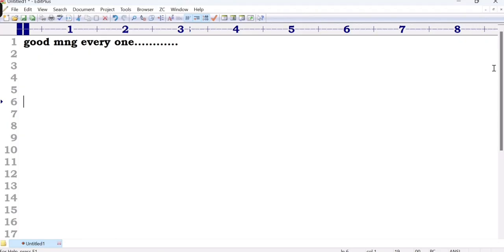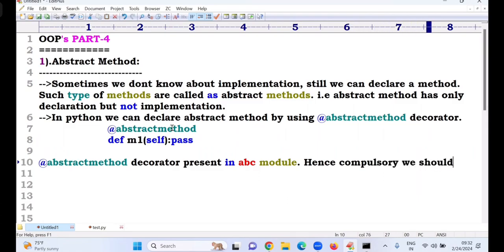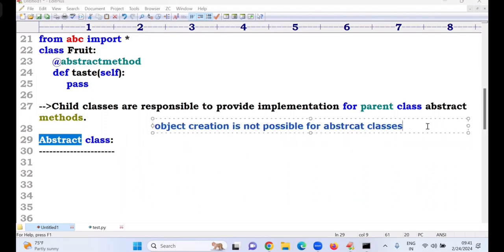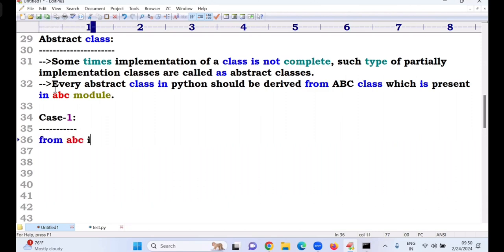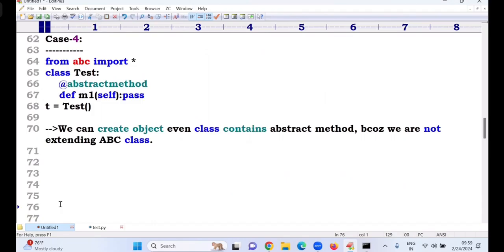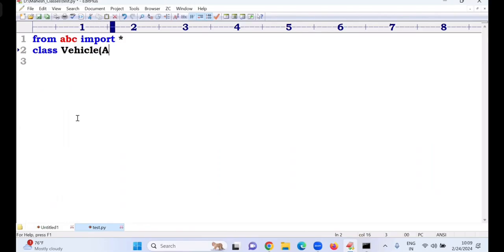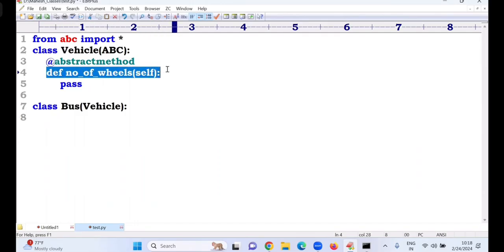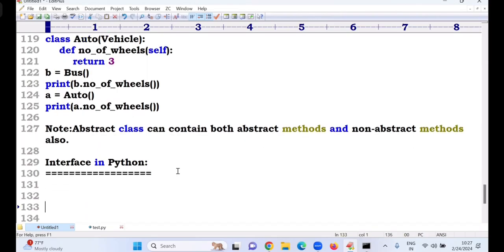Day 26 Abstract Method Abstract class opp s python part 15